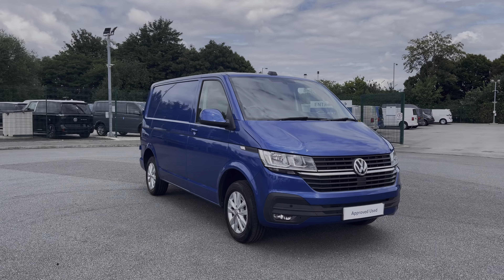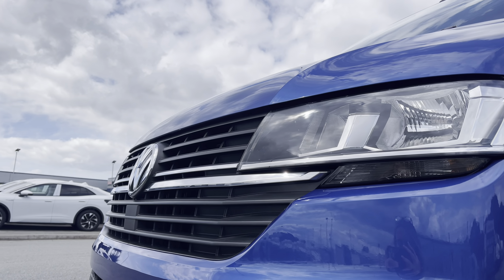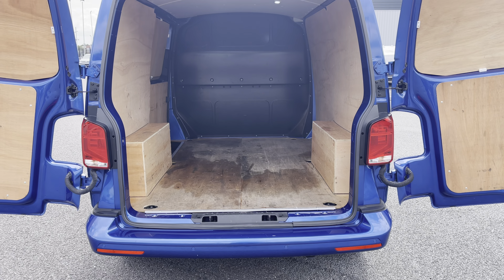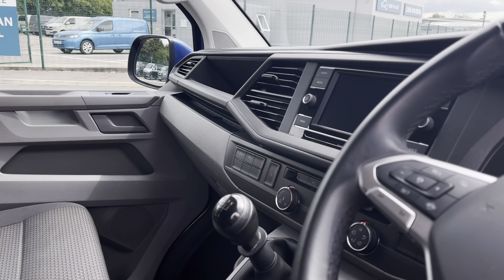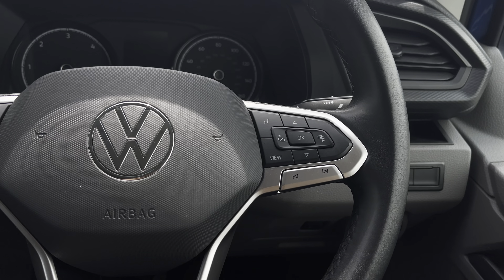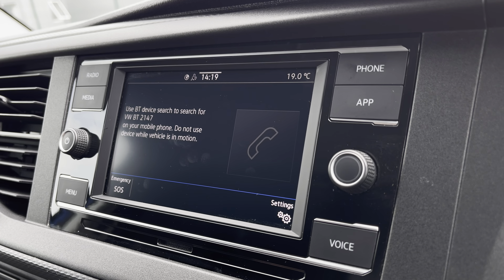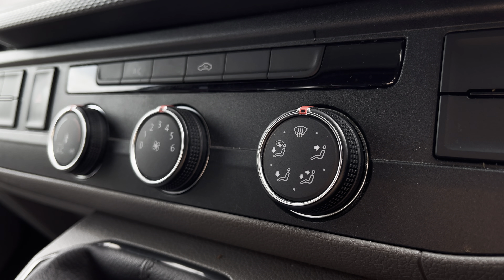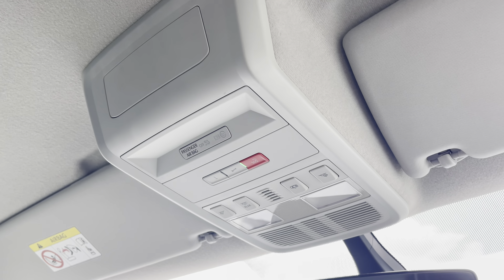Volkswagen Transporter T28 Panel Van Highline SWB 110PS 2.0TDI | Volkswagen Van Centre Liverpool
Fuel: Diesel
Transmission: Manual
Paint: Ravenna Blue Metallic
Registration: DG22MYS